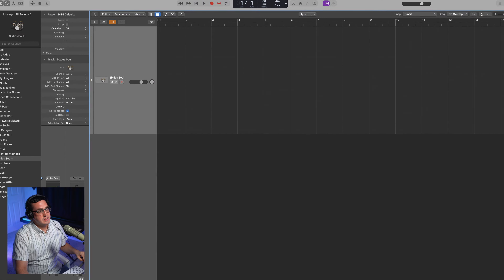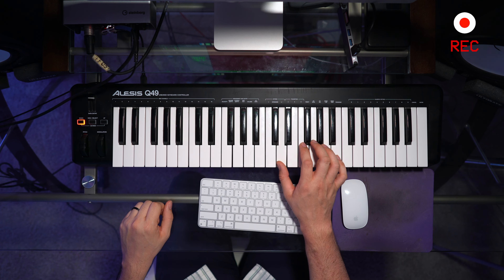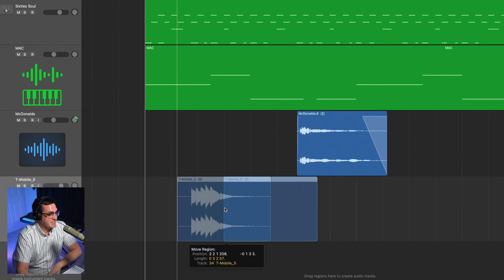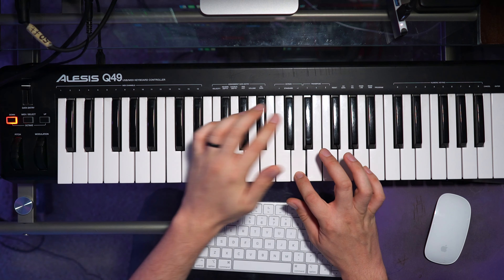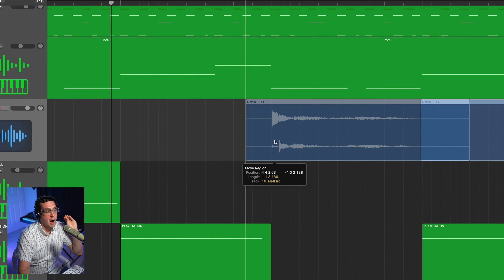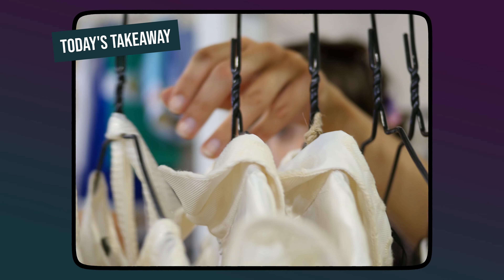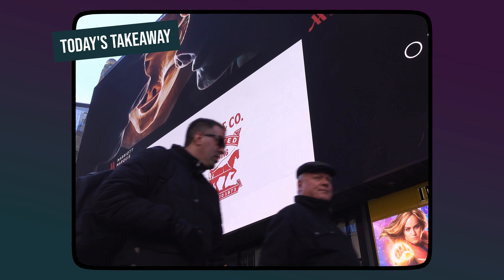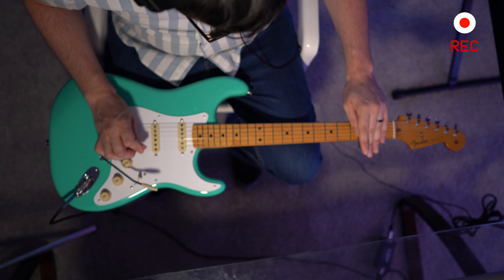I combined 7 famous jingles into 1 rap beat!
Get instant access to my FREE training and learn how to record pro-level music at home! 👇

Let's see if we can combine the world's most recognizable jingles and audio logos into one awesome hip hop beat.

SPARE BEDROOM STUDIO COURSE

Want to learn how to record music like a pro from home? It’s packed with everything you need to produce studio-quality tracks without leaving your house.

FOLLOW SPENCER

Audio Interface

Midi Keyboard